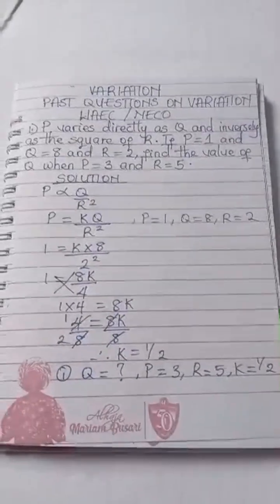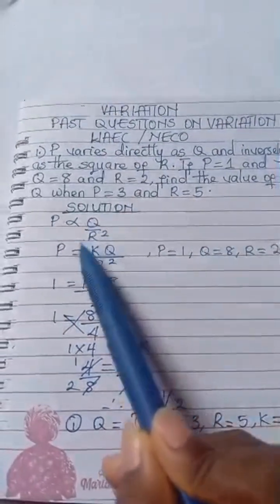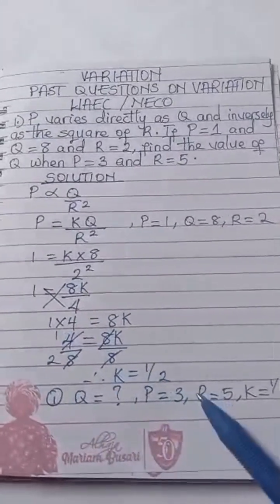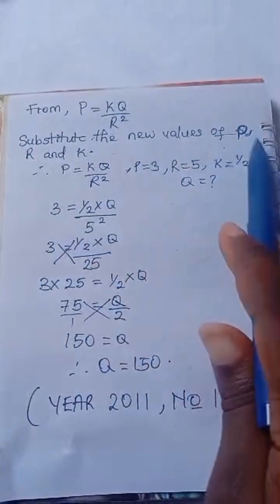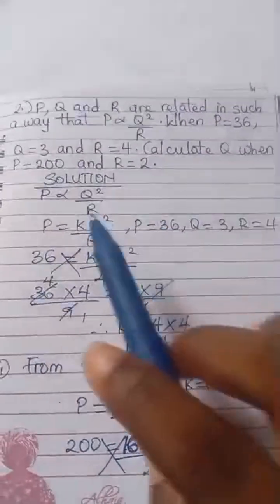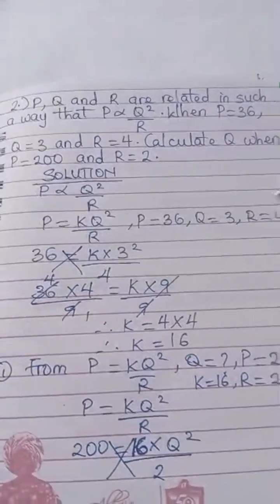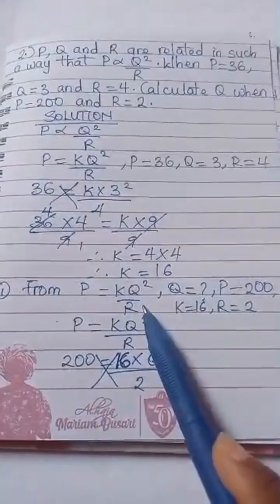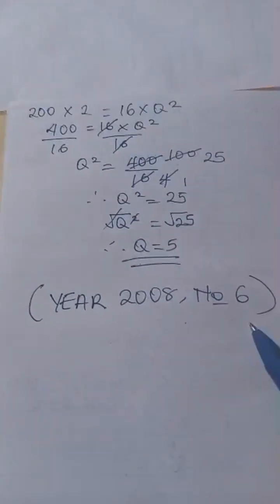Solution to past questions on variation.